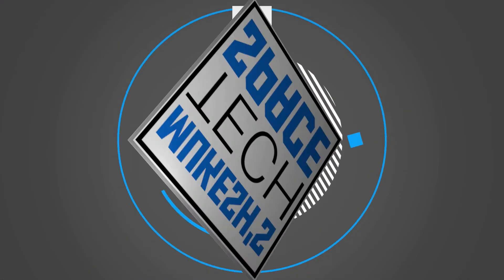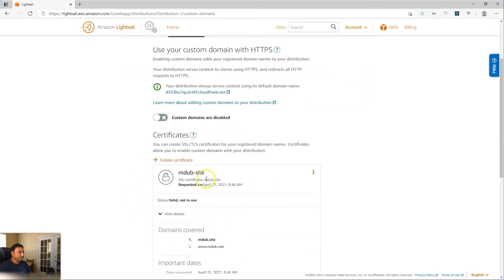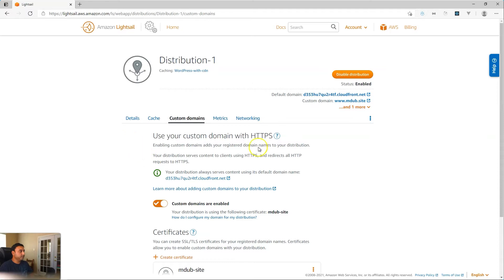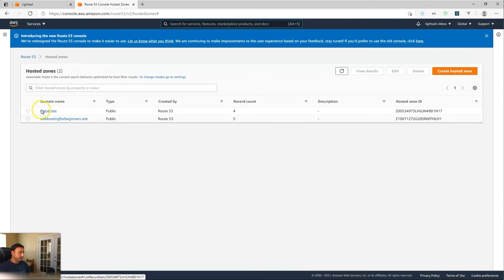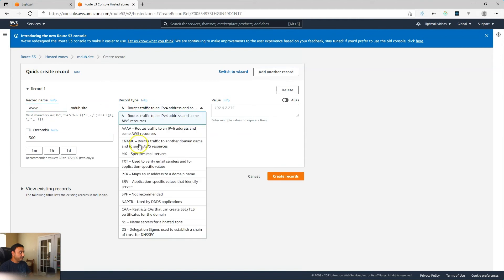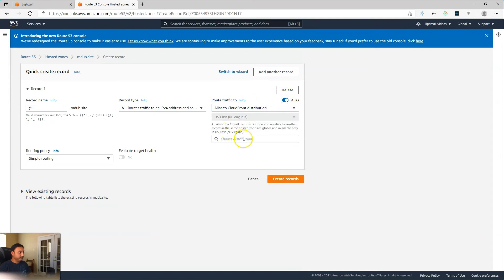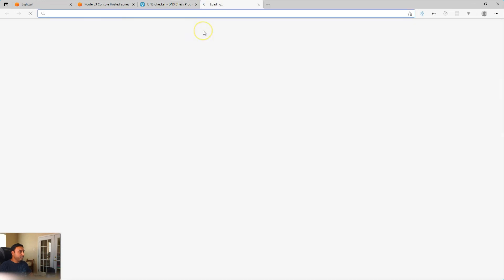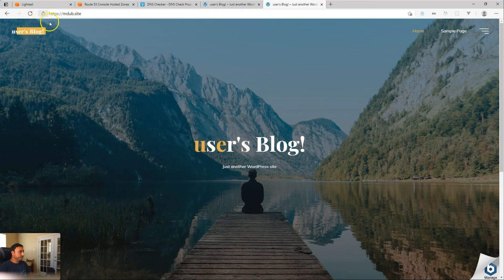Lightsail CDN Tutorial: How-To Use Route 53 to create Alias records for Root Domains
In this video I will show you how to configure root domains with your Lightsail CDN service and AWS Route 53.

⌚ VIDEO TIMESTAMPS

00:00 - Intro & Setup
01:54 - WordPress Instance and CDN Overview
03:10 - Enable Custom Domains in Lightsail Distribution
05:03 - Setup AWS Route 53 Hosted Zone
07:44 - Create CNAME "www" Record
08:40 - Create Alias Root Domain Record
10:25 - Validate with DNS Checker
11:44 - Test Setup
12:38 - 301 Redirect Info
13:18 - Wrap Up

📹 ABOUT

👩‍🏫 LEARN WORDPRESS FOR FREE

How to setup root domains,how to use route 53,how to configure cloudfront,how to configure cloudfront in aws,lightsail distribution,how to setup lightsail cdn,custom domains with lightsail,wordpress caching,wordpress cache without plugin,301 redirect wordpress,how to move domain to route 53 in aws,how to create hostnames in route 53,alias records in route 53,setup alias records with route 53 in 2021